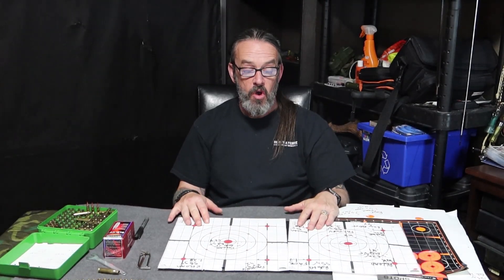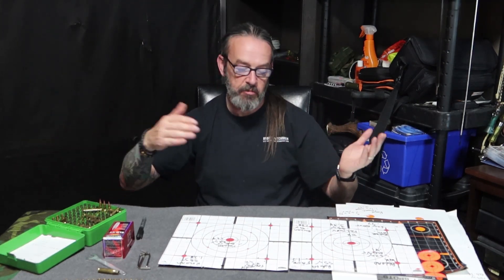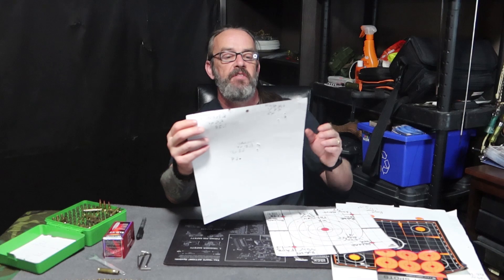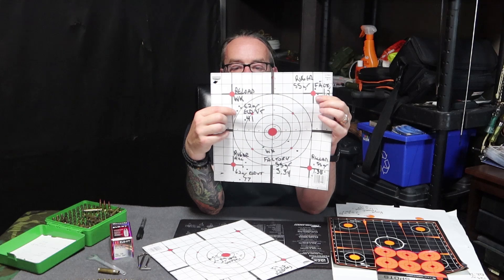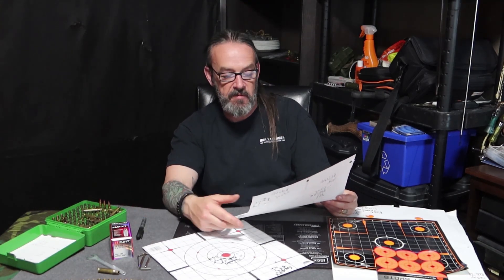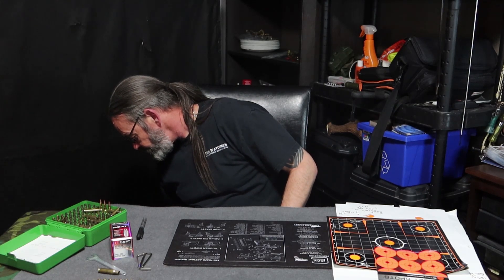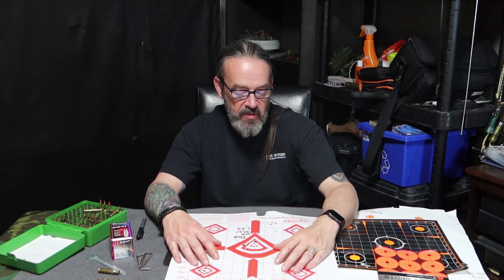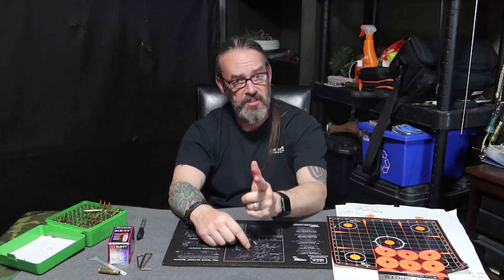Is reloading your ammo better than buying it? (.223)Is it worth it?